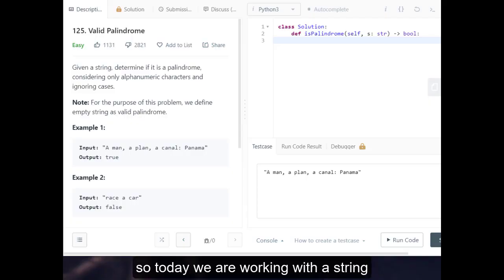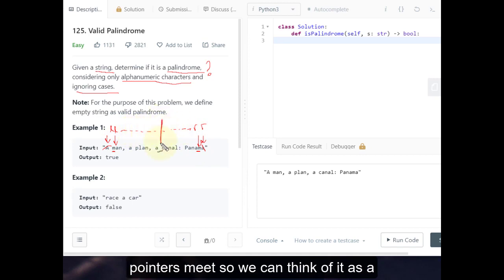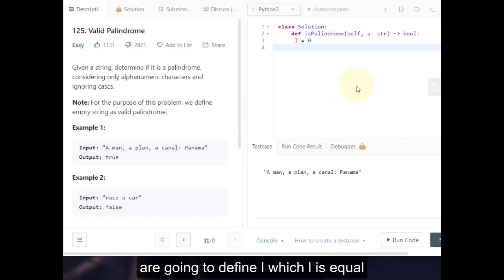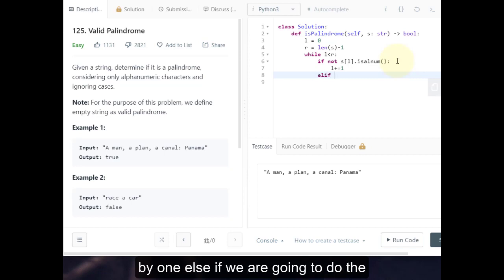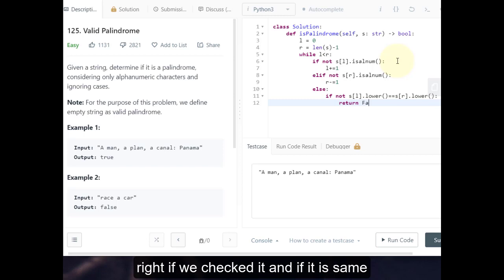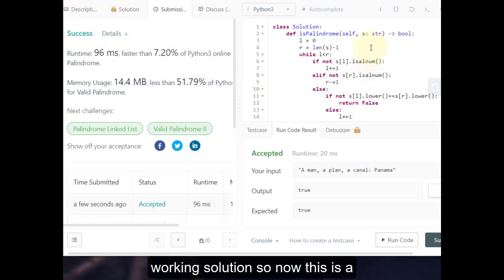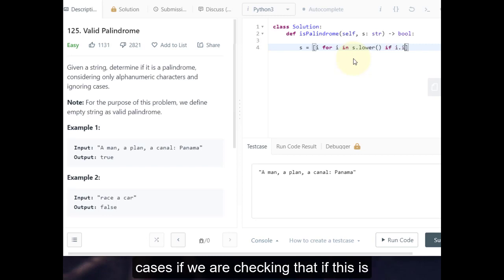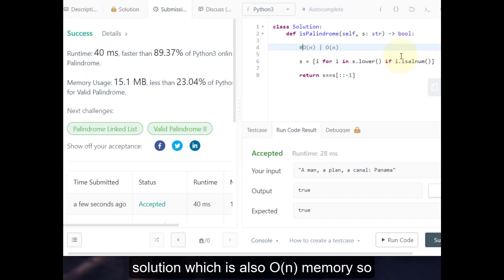LeetCode 125: Valid Palindrome (Python 3)